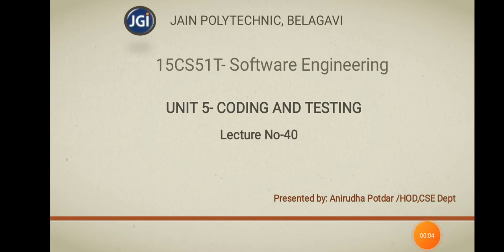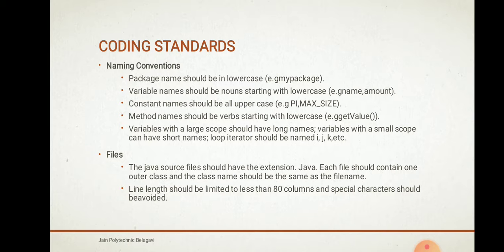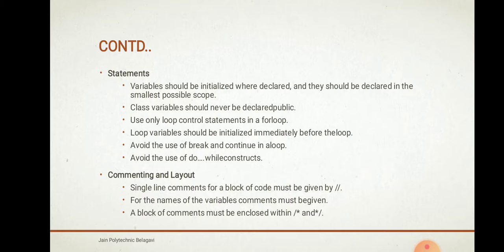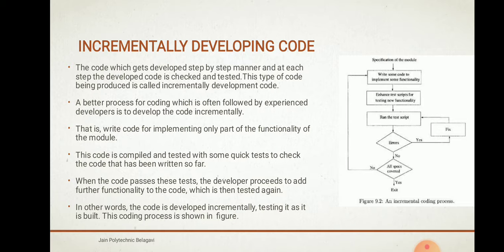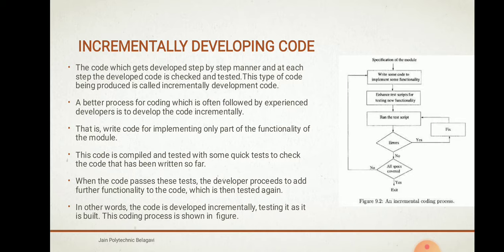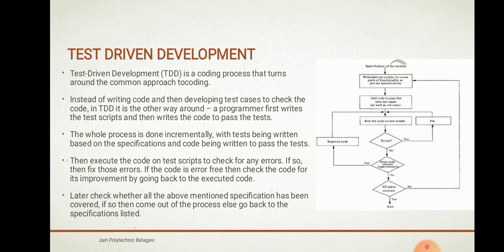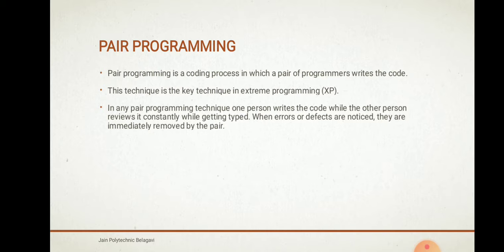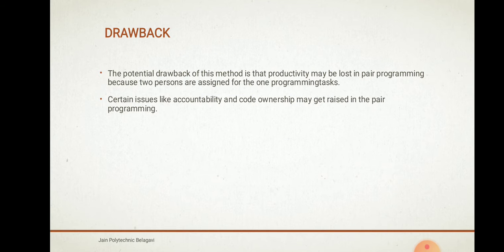[15CS51T]-UNIT 5-Coding and Testing lect 40